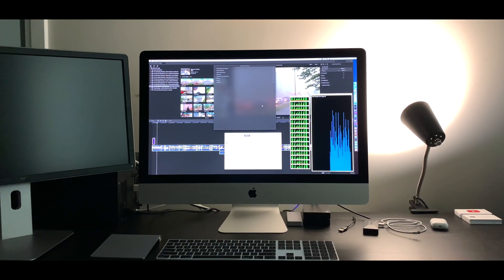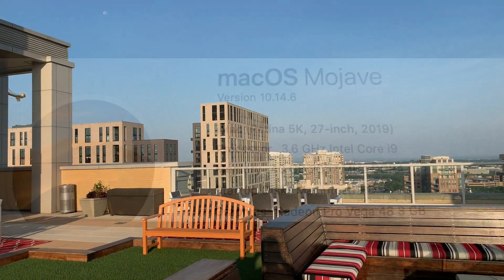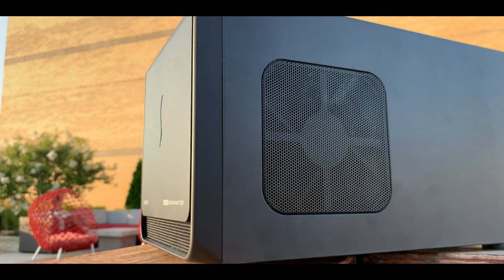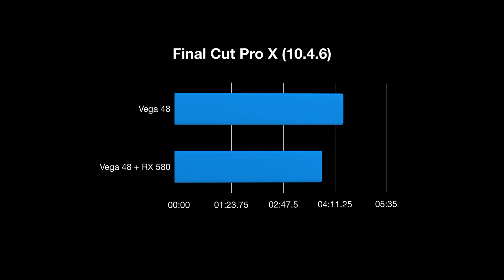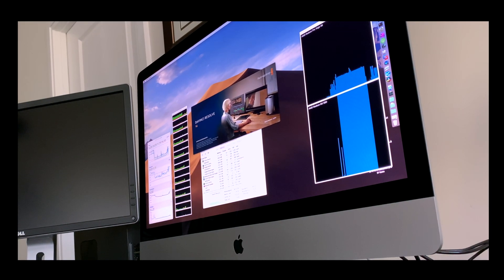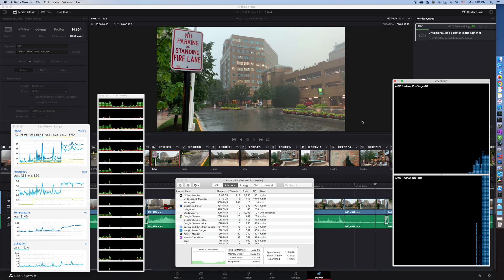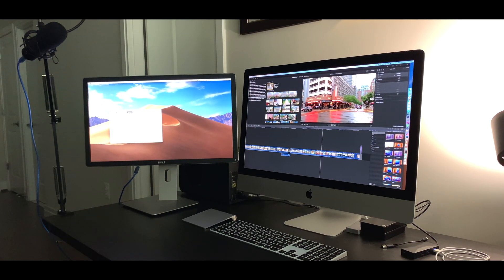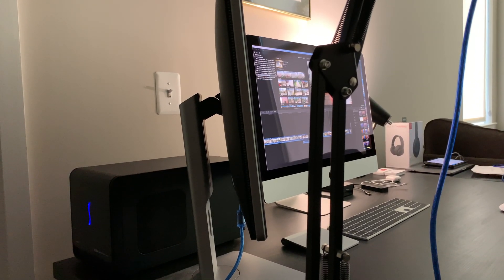Using an iMac with an eGPU: Vega 48 + RX 580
In this video I benchmark an iMac with relatively powerful internals to see whether an eGPU is worth it.

iMac (2019)
Core i9 9900K, 40GB RAM, Vega 48 + eGPU AMD Radeon RX 580

[eGPU Setup]

AMD 5700 XT
or
AMD Radeon RX 580
Sonnet eGFX Breakaway Box
* Native support in macOS.

[Music Credits]
“Reston” by Soup the Turtle

[Recent Content]
- Apps -